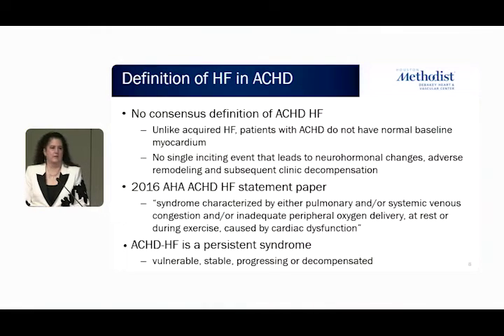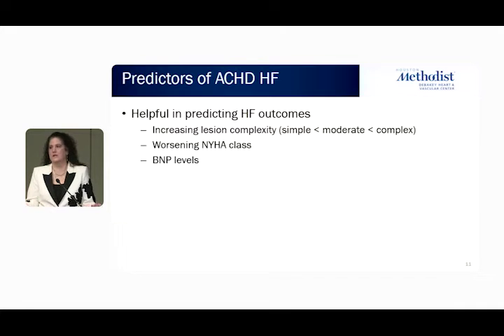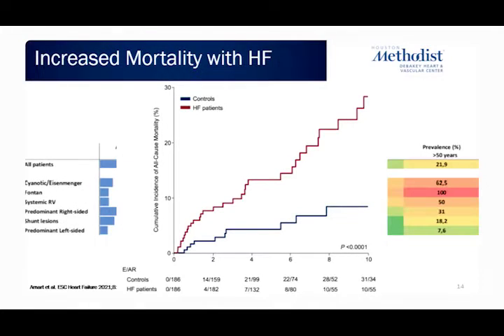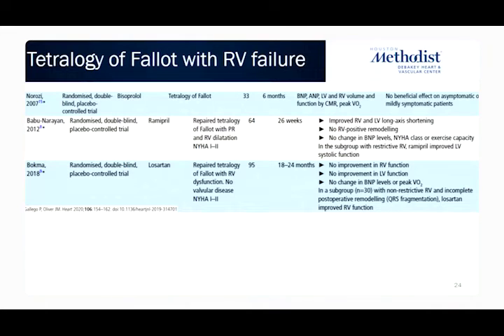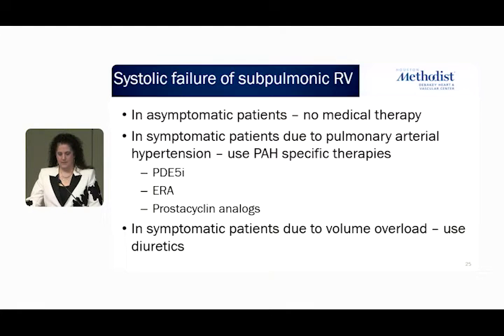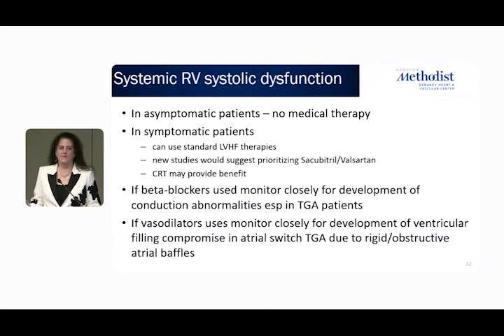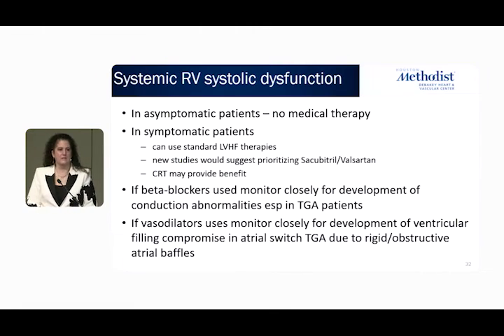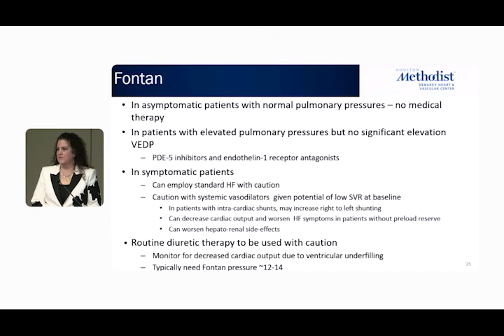Heart Failure in the Adult Congenital Heart Disease Population (Cindy Martin MD, William Zoghbi MD)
1. Discuss the definition of heart failure in adult patients with congenital heart disease.
2. Highlight the predictors of heart failure in adult patients with CHD.
3. Discuss the different types of CHD lesions and management approaches when patients develop heart failure